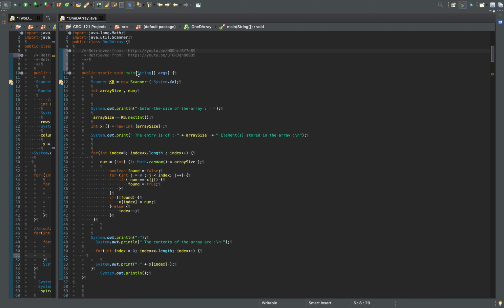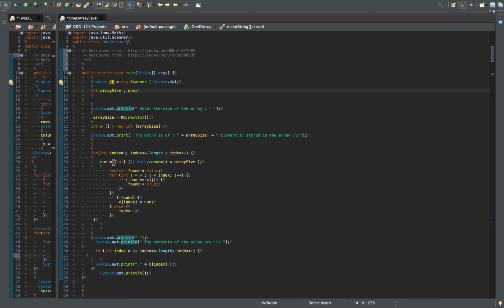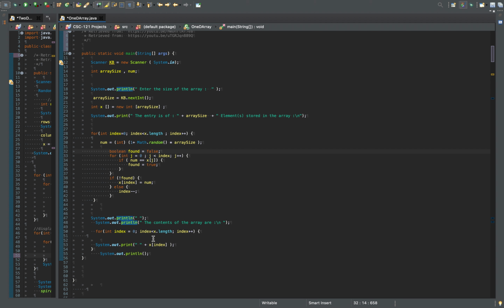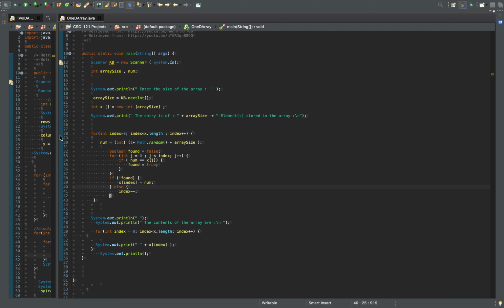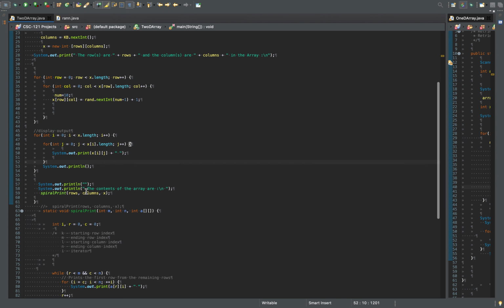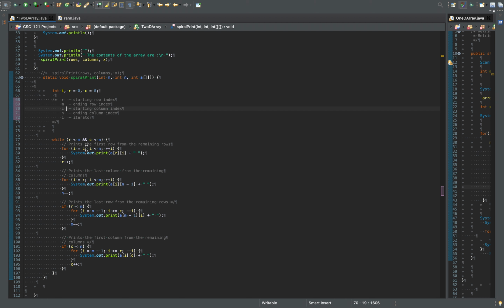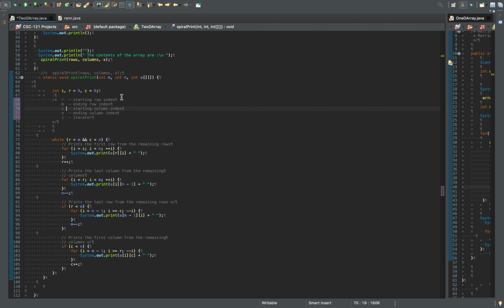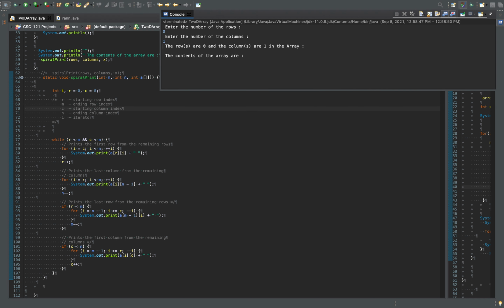Assignment 3 : One-D and Two-D Arrays!